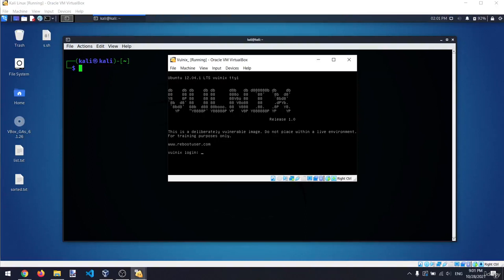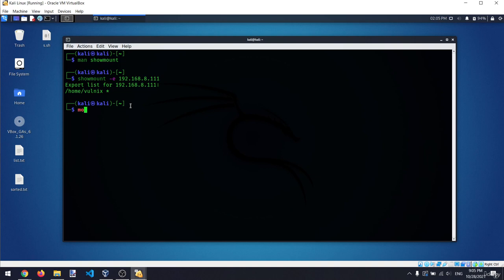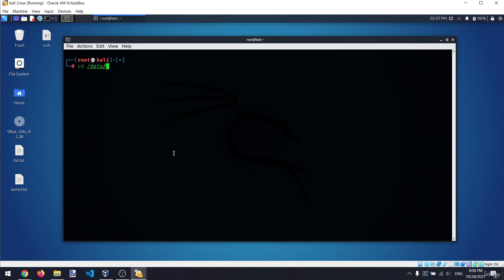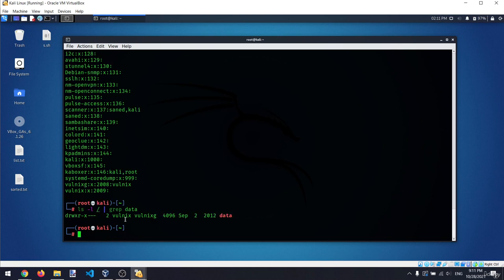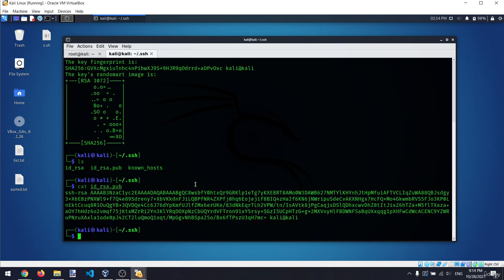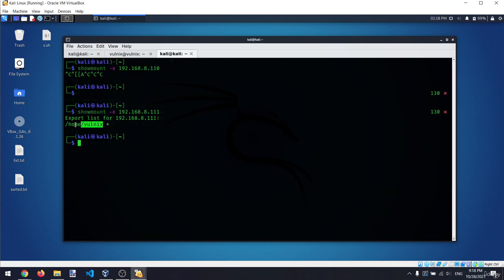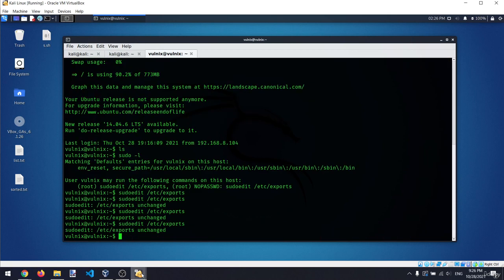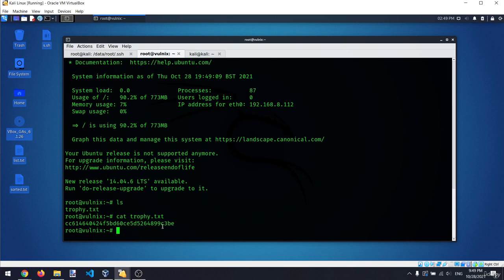99 HandsOn Practice Lab 3 Walkthrough